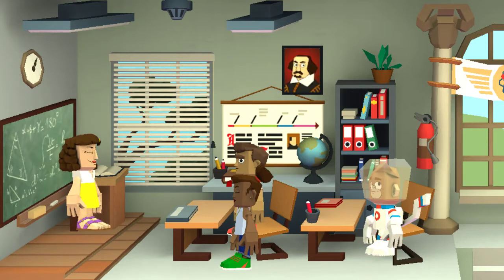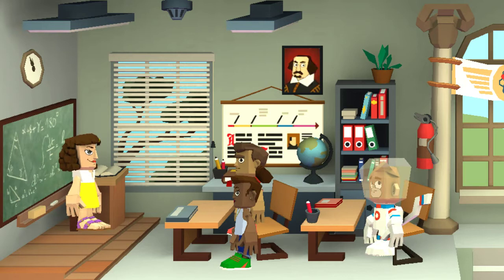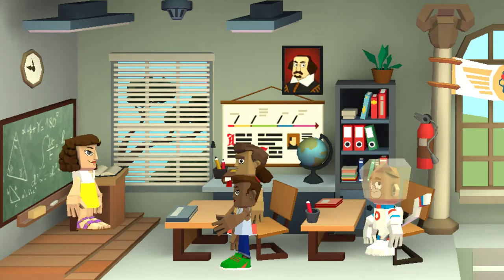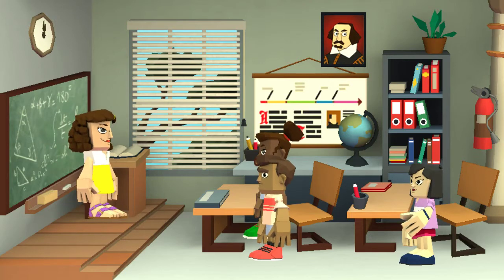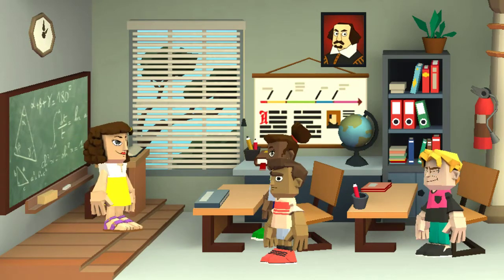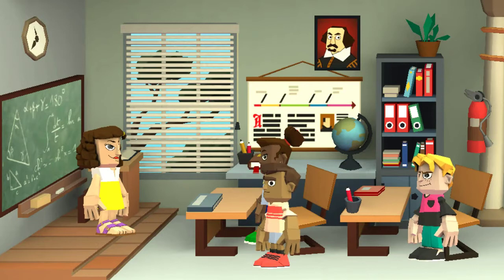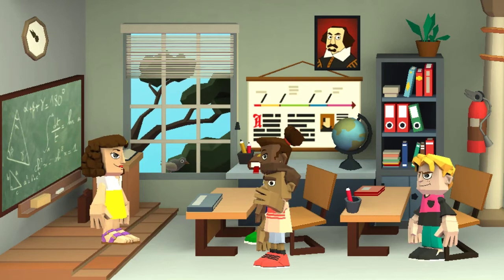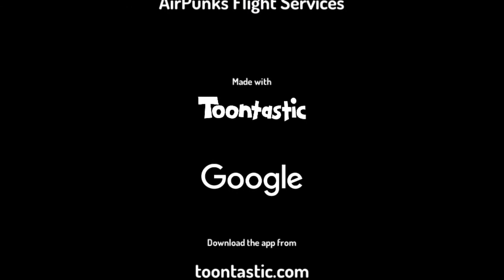Toku Kopapa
Nā Tiratoru Tararo  tēia teata. E rāvenga tēia nō tētaꞌi ꞌāpiꞌiꞌanga poto.